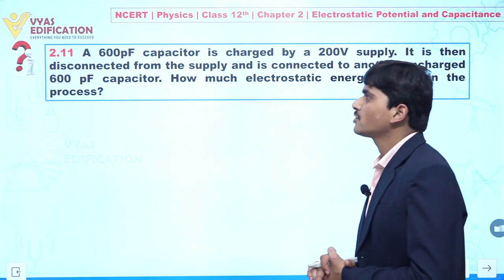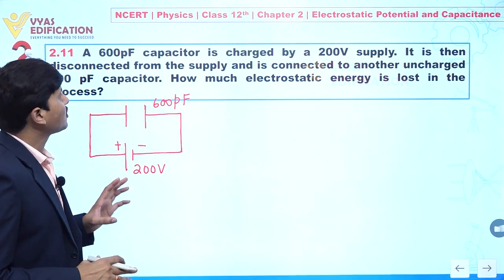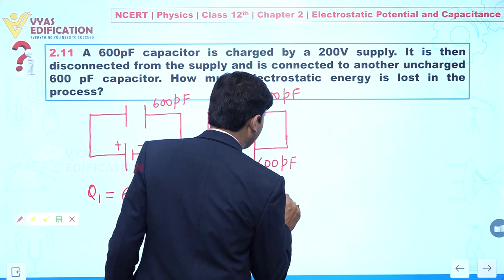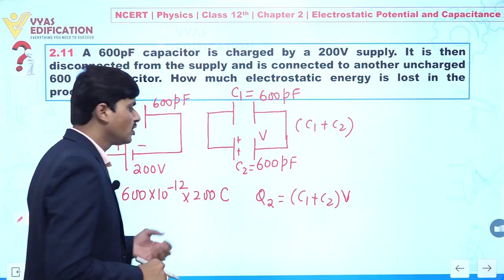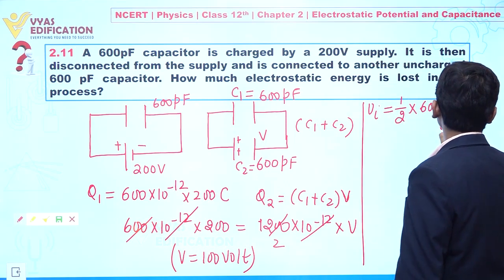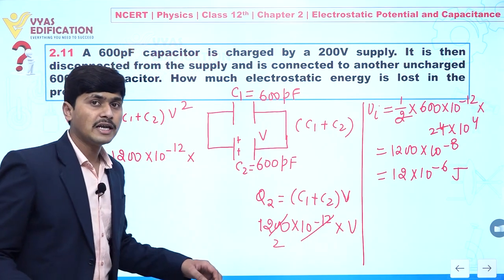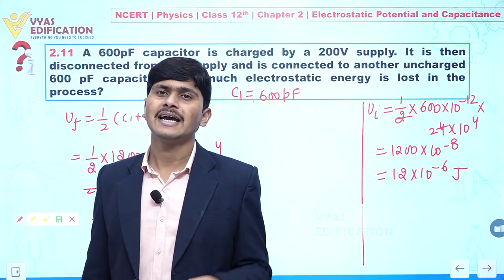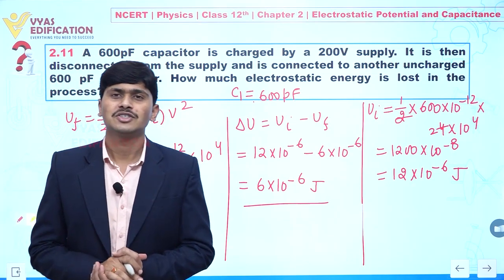NCERT 12th Physics Chapter 2 Q 11 Electrostatic Potential & Capacitance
2.11  A 600pF capacitor is charged by a 200V supply. It is then disconnected from the supply and is connected to another uncharged 600 pF capacitor. How much electrostatic energy is lost in the process?

12th Passed or currently in 12th  Students - Path Breaker JEE (1 Year online exhaustive course)

For NEET
12th Passed or currently in 12th  Students - Path Breaker NEET (1 Year online exhaustive course)

CBSE Solutions
NCERT Solutions
NCERT 11th
NCERT 11
CBSE 11th
11th Solutions

NEET2023 NEET NEET2024 Physics Chemistry Biology MBBS Doctor AIIMS Botany Zoology Plants Life Animals Flower #2.11 A600pFcapacitorischargedbya200Vsupply. It is then disconnected from the supply and is connected to another uncharged 600 pF capacitor. How much electrostatic energy is lost in the process?